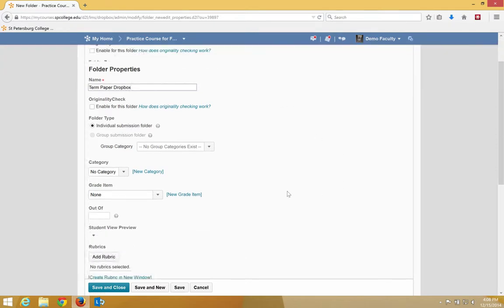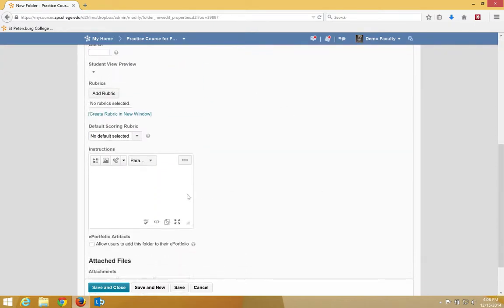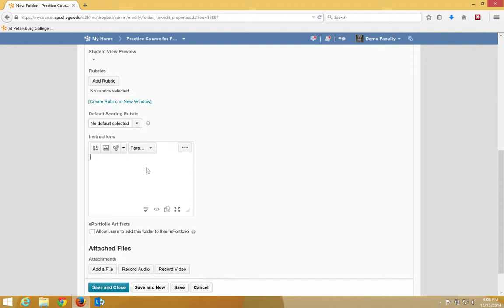Add a Dropbox